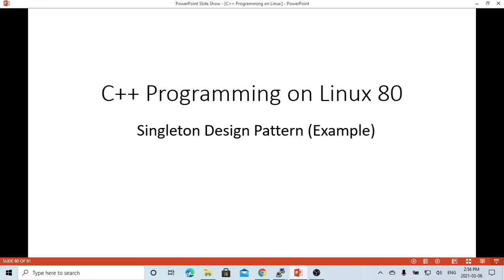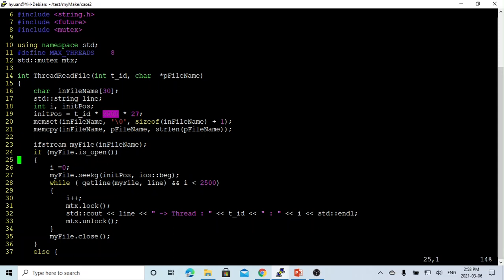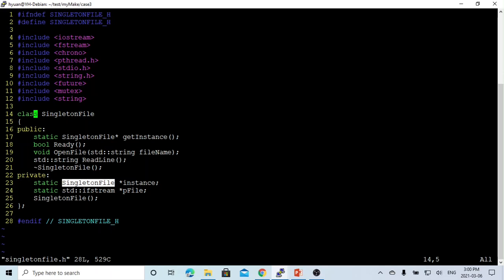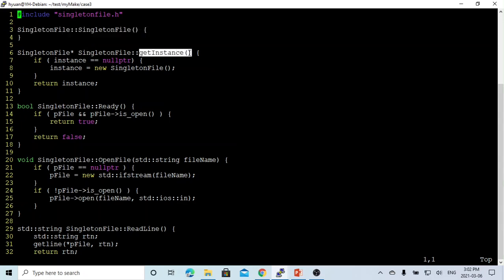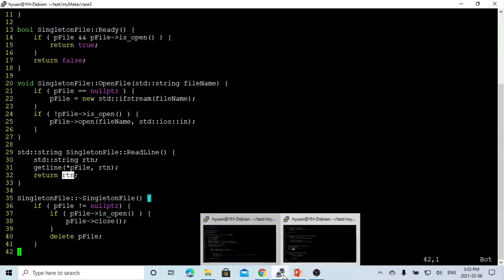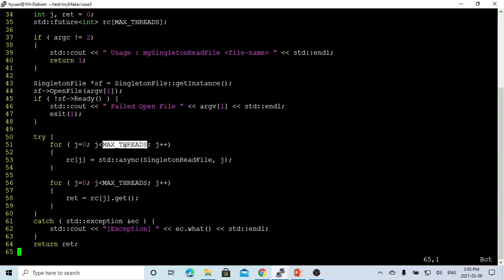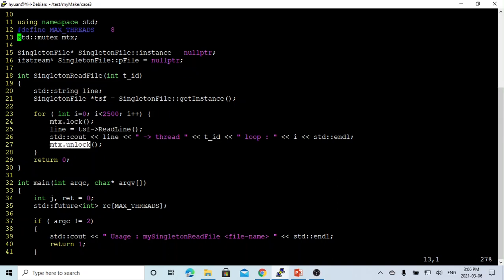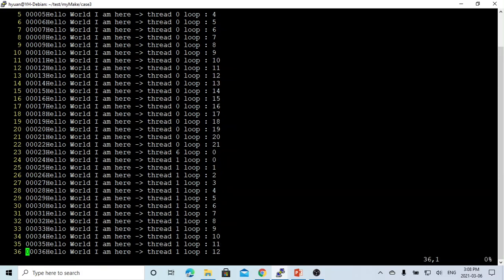C++ Programming on Linux - Singleton Design Pattern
This short video made a demonstration of C++ singleton pattern.